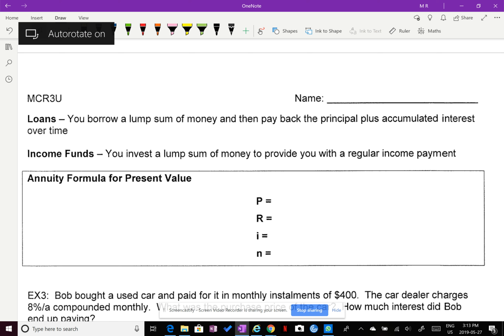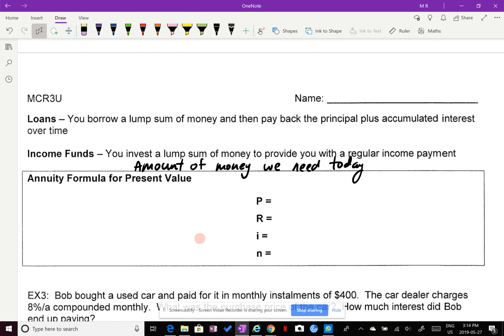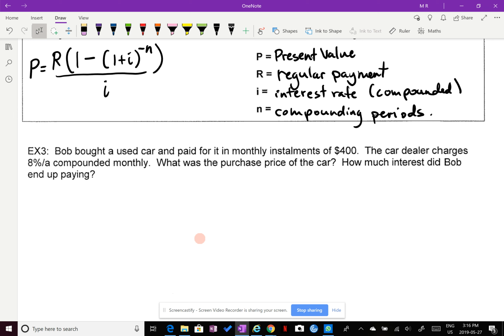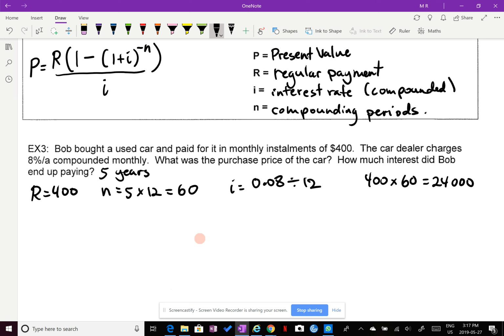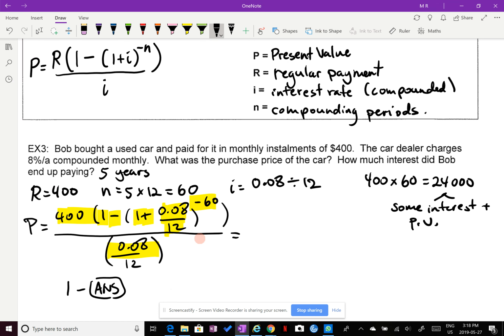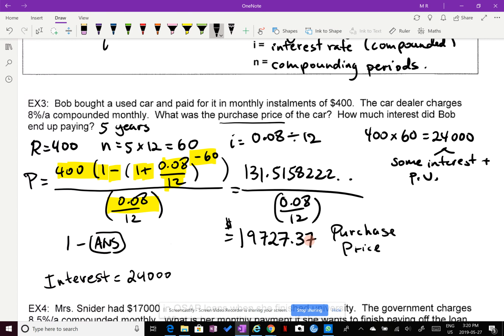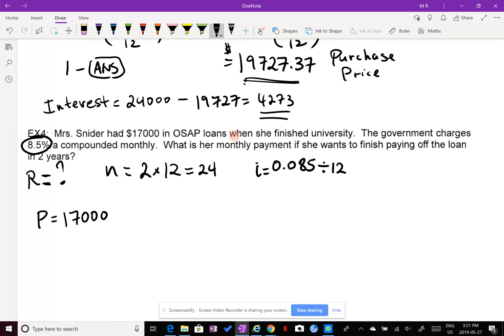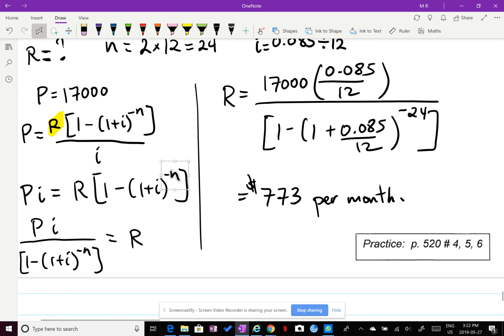MCR3U Annuities Present Value